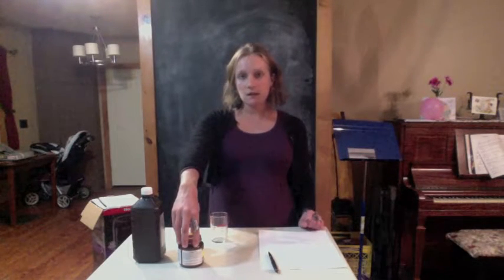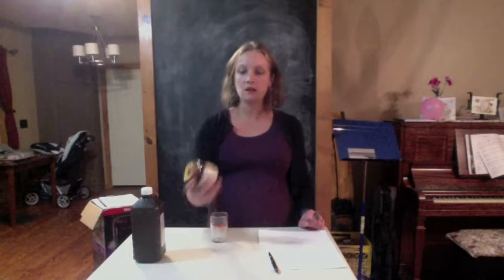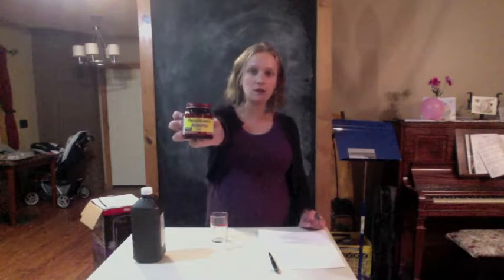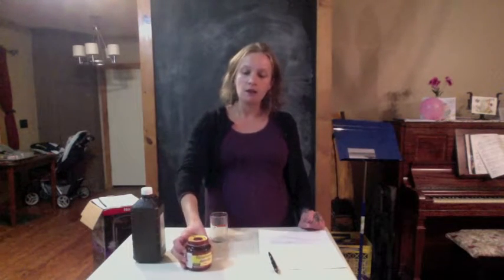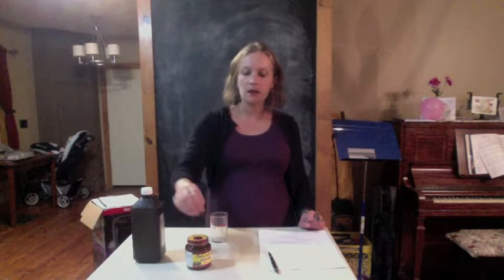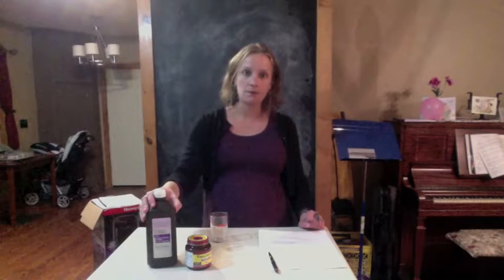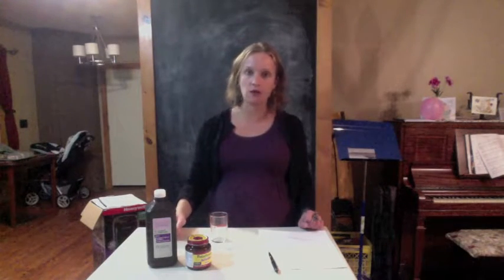Lab 10 Catalyst